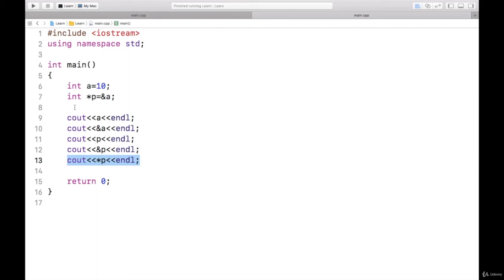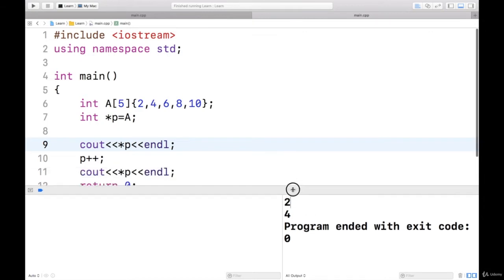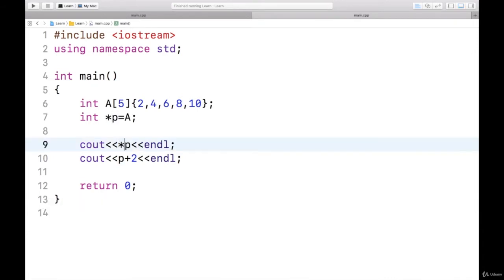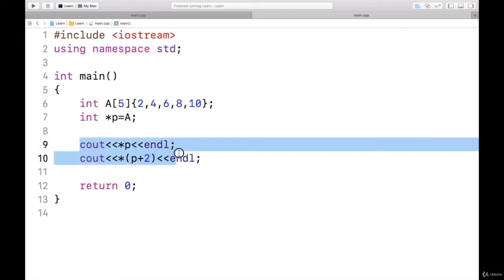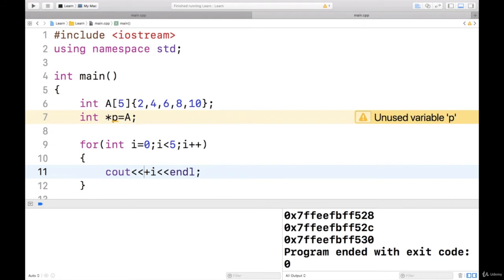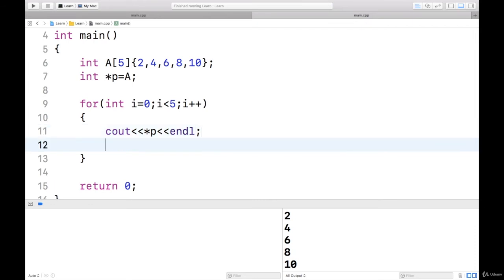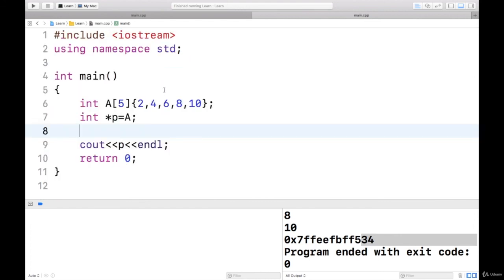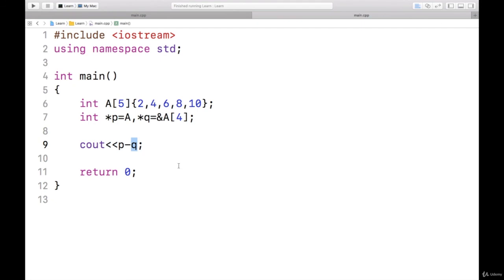93 Demo Pointer Arithmetic